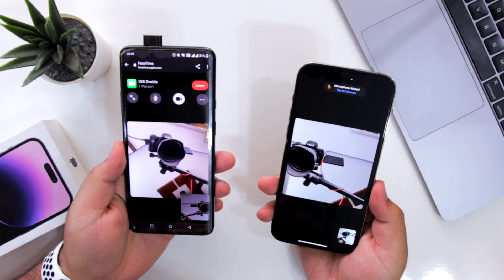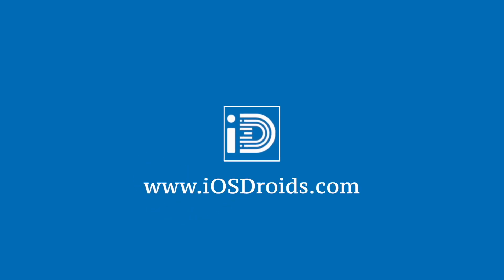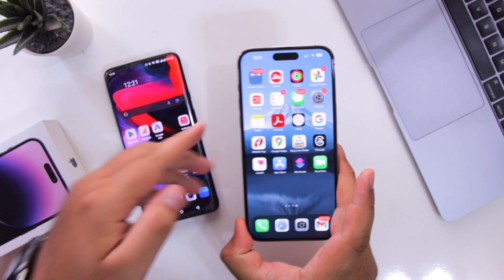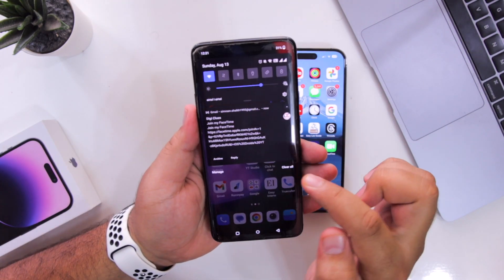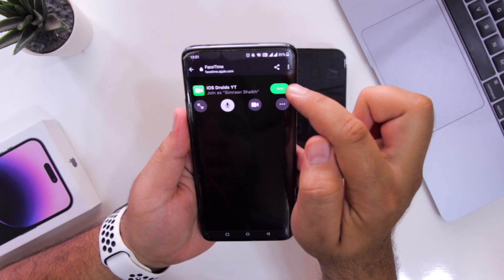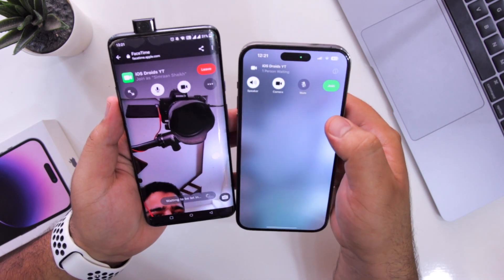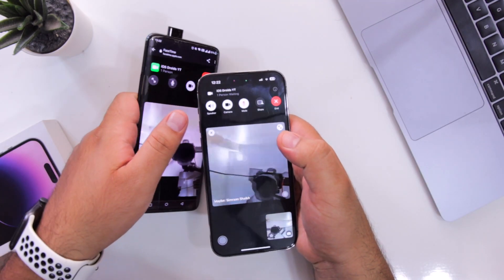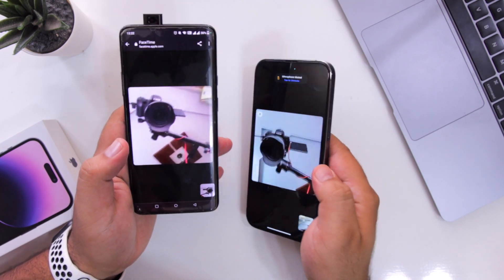How to use Facetime on Android?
Facetime is designed for iPhone and iPad. But you can use Facetime on your Android Smartphone.

In this video, I showed how to use Facetime on Android for making calls. You can facetime from android to iPhone or vice versa.